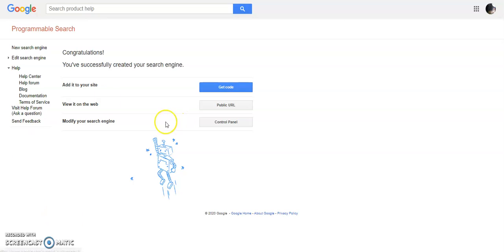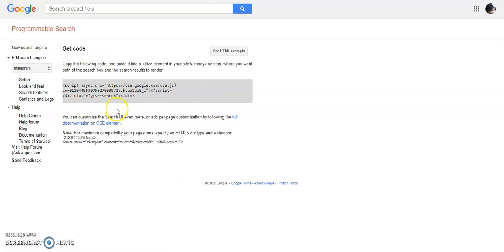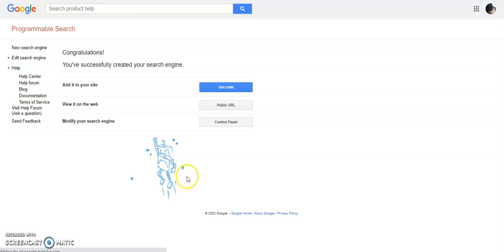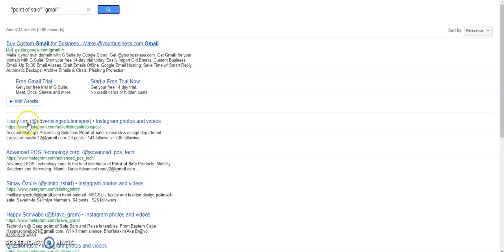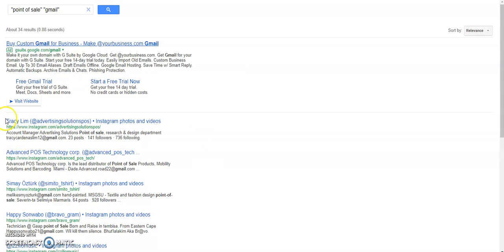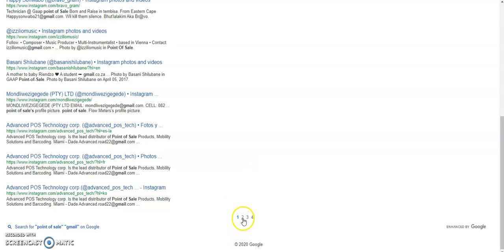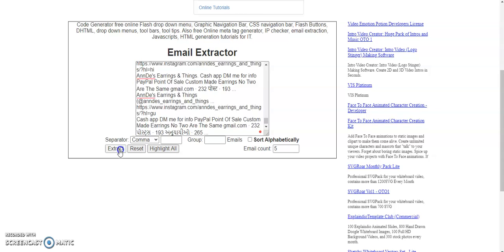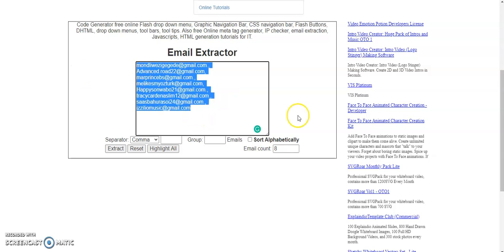Scrape Emails Like a Pro 📩 | No Code Needed 🚀 Powerful Web Extractor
Tired of manually collecting emails from websites? 😓
In this video, I’ll show you how to extract hundreds of email addresses using a powerful web scraper extension — no coding required! 🙌

✅ Scrape emails fast and efficiently
✅ No tech background needed
✅ Perfect for freelancers, marketers, and lead gen pros 💼💡

Make email scraping a piece of cake 🎂
👇 Drop a comment if you want a tutorial on another tool!